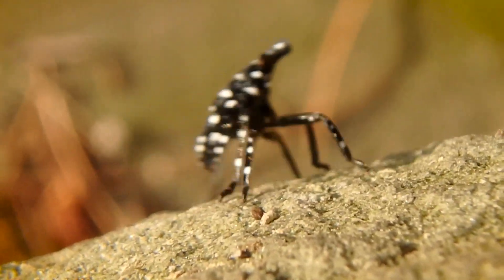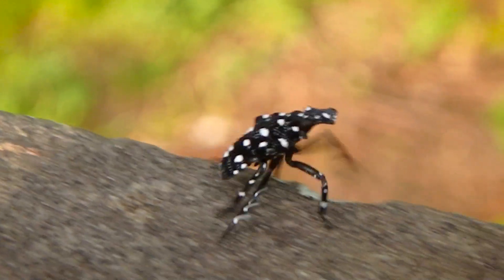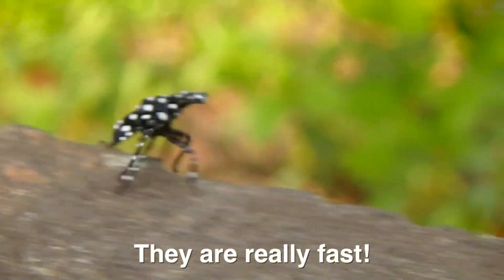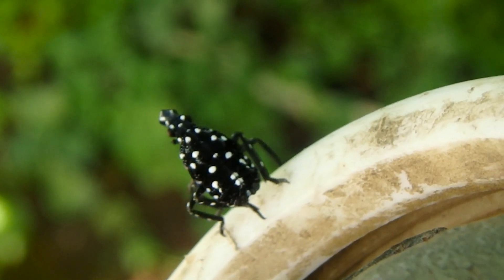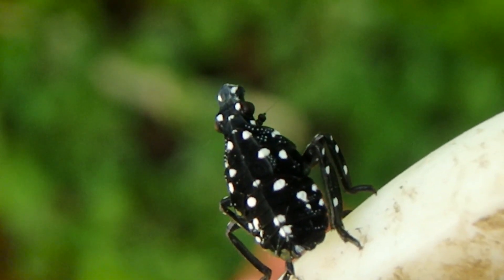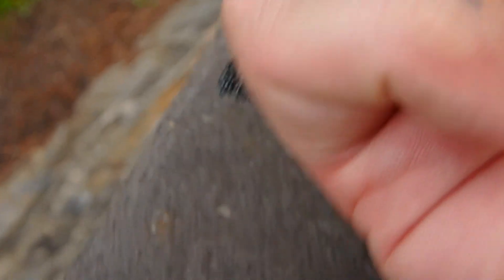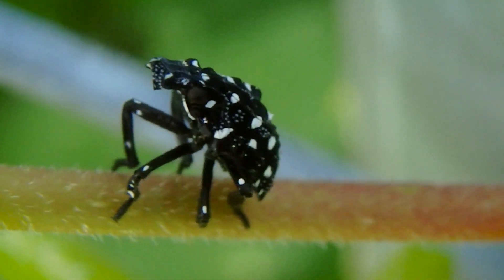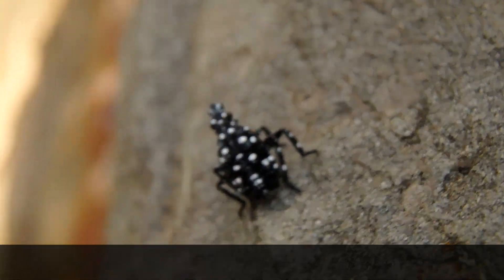Spotted Lanternfly - Beer Drinkers and Farmers Beware!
This is the spotted lanternfly nymph! (lycorma delicatula) Farmers and agriculturalists beware of this public enemy #1! They are so very invasive, threatening gardens, crops, hops, grapes and the timber industry. Like we don't have enough to worry about with that already. This is just one of the several life stages of the invassive insect.